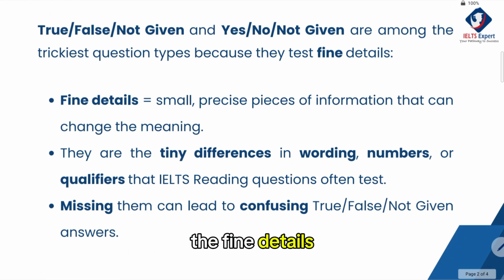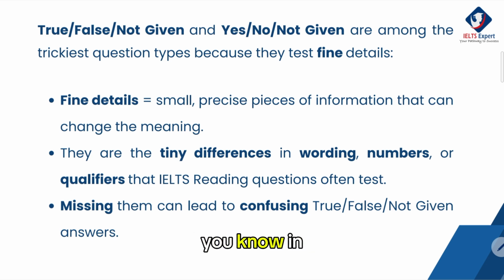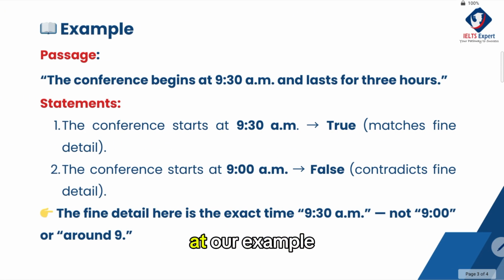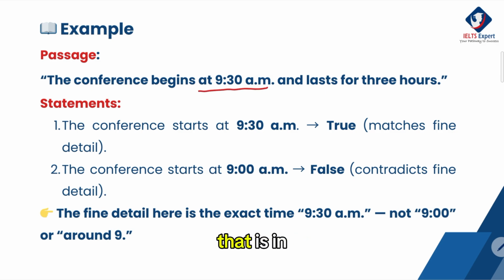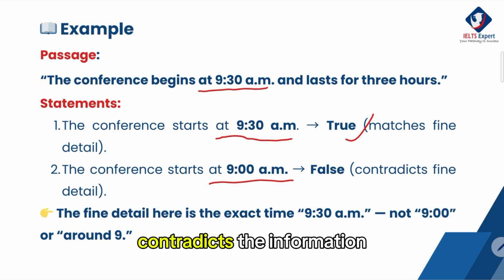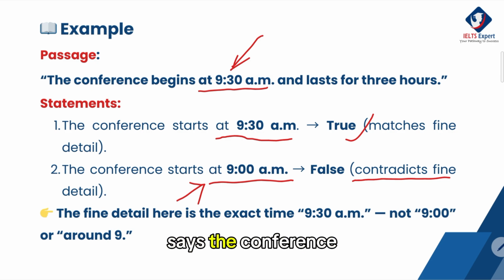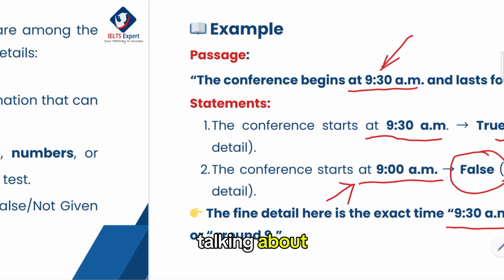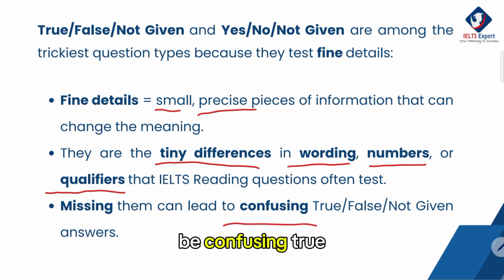Fine Details_IELTS Reading_True False Not Given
💯𝗕𝗼𝗼𝘀𝘁 𝗬𝗼𝘂𝗿 𝗜𝗘𝗟𝗧𝗦 𝗦𝗰𝗼𝗿𝗲 – 𝗨𝗻𝗹𝗼𝗰𝗸 𝗚𝗹𝗼𝗯𝗮𝗹 𝗢𝗽𝗽𝗼𝗿𝘁𝘂𝗻𝗶𝘁𝗶𝗲𝘀!

🧑‍🎓Dreaming of studying, working, or living abroad?
✅Our IELTS Preparation Course is designed to help you achieve your target band score:

🎯 𝗘𝘅𝗽𝗲𝗿𝘁 𝗰𝗼𝗮𝗰𝗵𝗶𝗻𝗴 𝗳𝗼𝗿 𝗟𝗶𝘀𝘁𝗲𝗻𝗶𝗻𝗴, 𝗥𝗲𝗮𝗱𝗶𝗻𝗴, 𝗪𝗿𝗶𝘁𝗶𝗻𝗴 & 𝗦𝗽𝗲𝗮𝗸𝗶𝗻𝗴

📝 𝗥𝗲𝗮𝗹 𝗲𝘅𝗮𝗺 𝗽𝗿𝗮𝗰𝘁𝗶𝗰𝗲 𝘄𝗶𝘁𝗵 𝘁𝗶𝗺𝗲𝗱 𝗺𝗼𝗰𝗸 𝘁𝗲𝘀𝘁𝘀

💡 𝗣𝗲𝗿𝘀𝗼𝗻𝗮𝗹𝗶𝘇𝗲𝗱 𝗳𝗲𝗲𝗱𝗯𝗮𝗰𝗸 𝘁𝗼 𝘀𝗵𝗮𝗿𝗽𝗲𝗻 𝘆𝗼𝘂𝗿 𝘀𝗸𝗶𝗹𝗹𝘀

⏰ 𝗙𝗹𝗲𝘅𝗶𝗯𝗹𝗲 𝘀𝗰𝗵𝗲𝗱𝘂𝗹𝗲𝘀 𝘁𝗼 𝗳𝗶𝘁 𝘆𝗼𝘂𝗿 𝗯𝘂𝘀𝘆 𝗹𝗶𝗳𝗲𝘀𝘁𝘆𝗹𝗲

Don’t just prepare—excel with confidence and aim for Band 7+ and beyond!